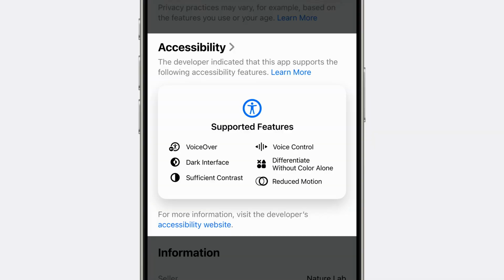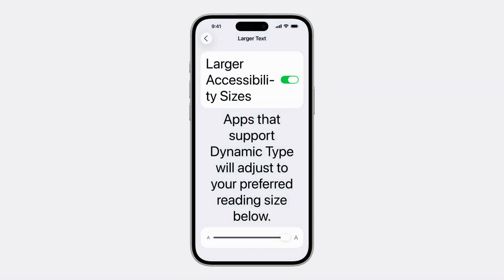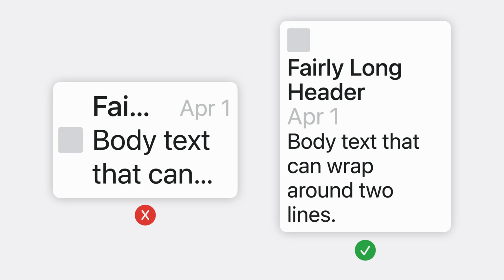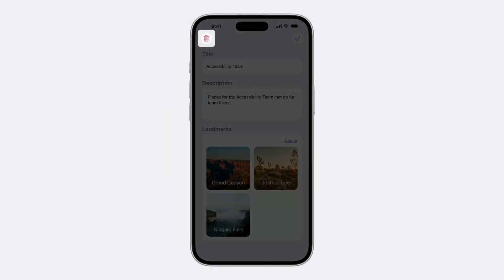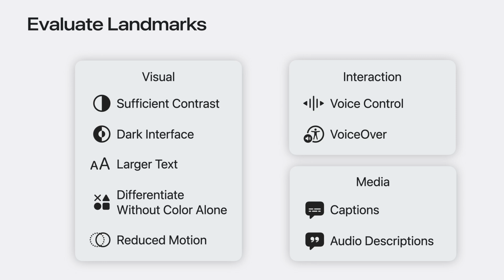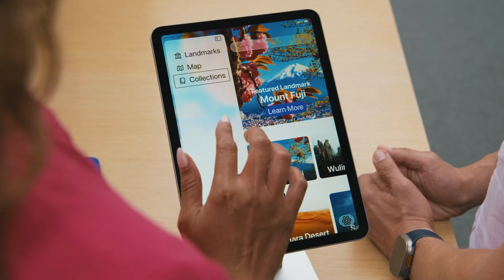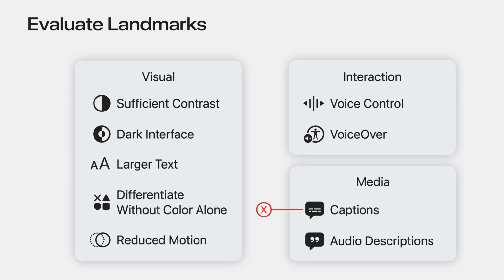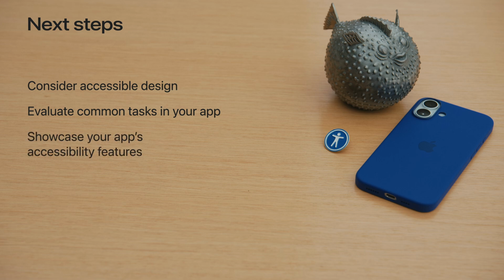WWDC25: Evaluate your app for Accessibility Nutrition Labels | Apple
Use Accessibility Nutrition Labels on your App Store product page to highlight the accessibility features supported by your app. You’ll learn how to evaluate your app’s accessibility features — such as VoiceOver, Larger Text, Captions, and more — and choose accurate and informative Accessibility Nutrition Labels. You’ll also find out how to approach accessibility throughout the design phase.

00:00 - Welcome
00:58 - Meet Accessibility Nutrition Labels
03:06 - Evaluate your app
21:44 - Indicate feature support